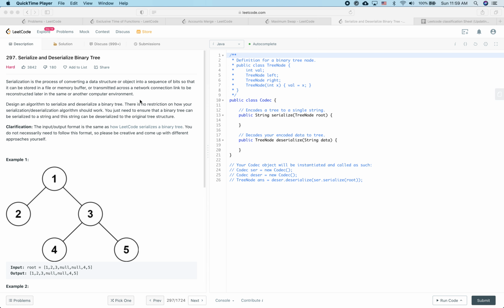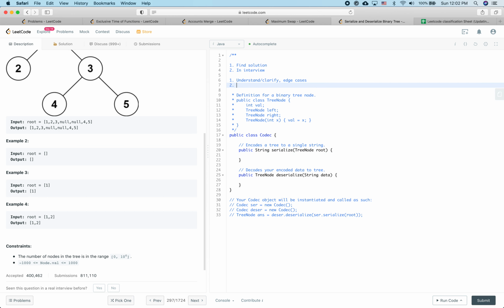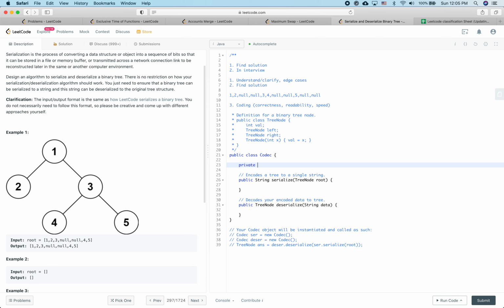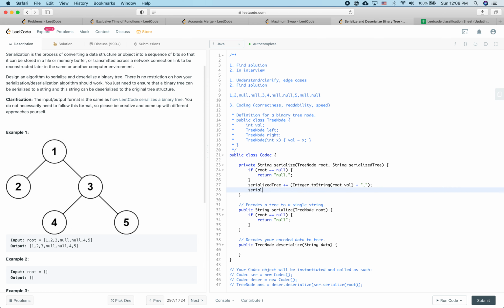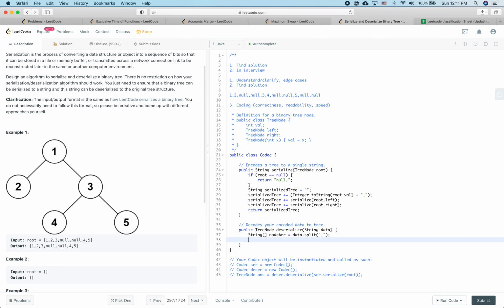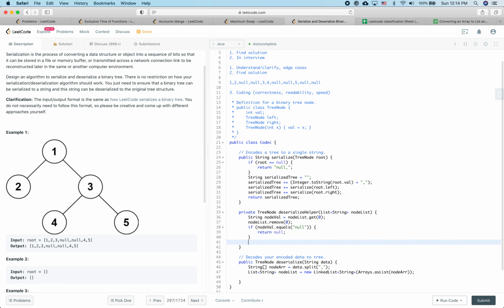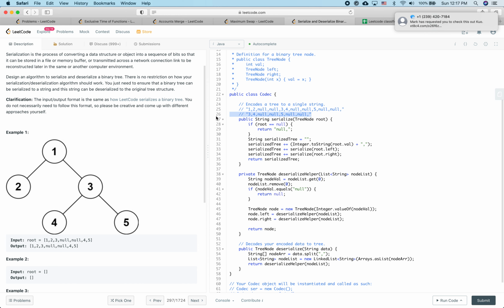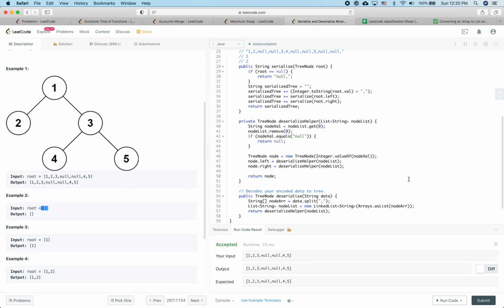Facebook Coding Interview Question | Leetcode 297 | Serialize and Deserialize Binary Tree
In this video, we introduce how to solve the "Serialize and Deserialize Binary Tree" question which is used by big tech companies like Google, Facebook, Amazon in coding interviews. We also cover how to behave during a coding interview, e.g. communication, testing, coding style, etc.